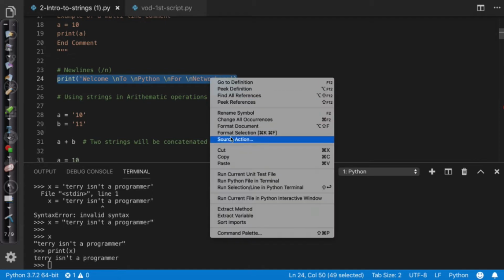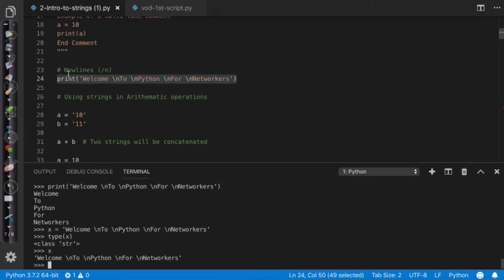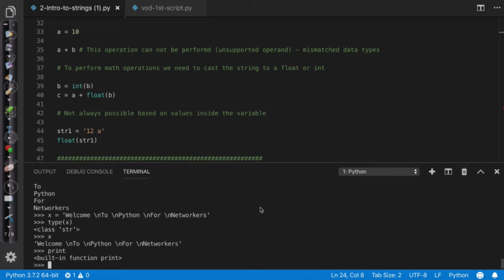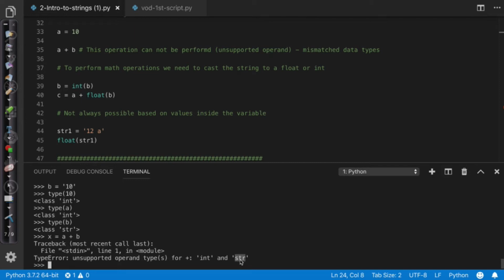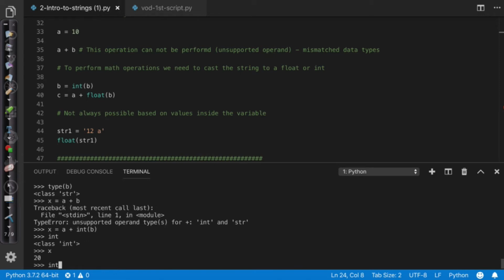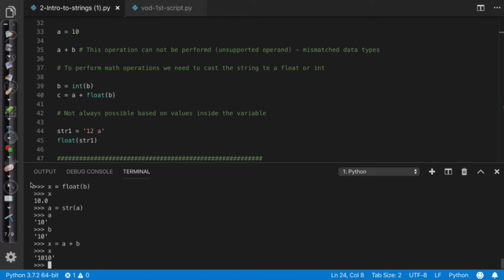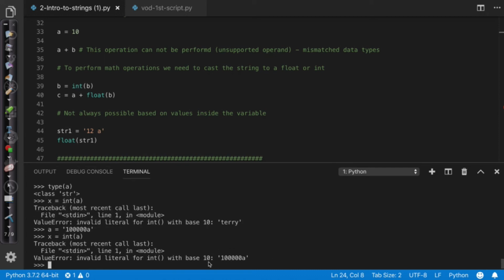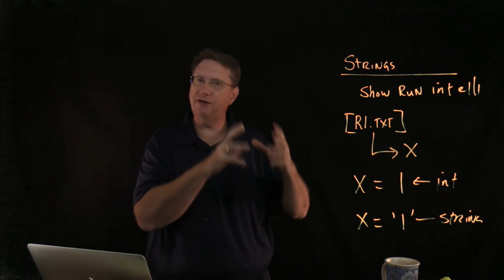Newlines, Concatenation and Casting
In this video we explore pythonic coding for Newlines, Concatenation and Casting in simple easy to understand language.